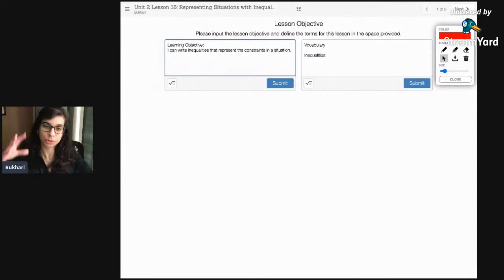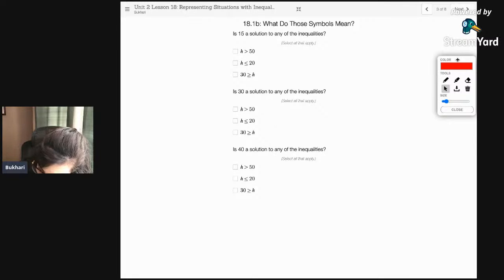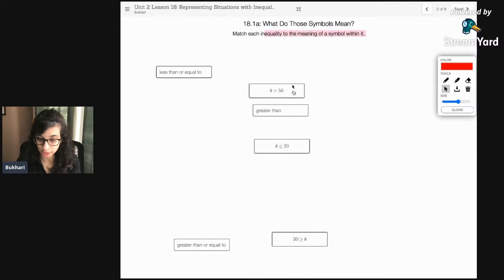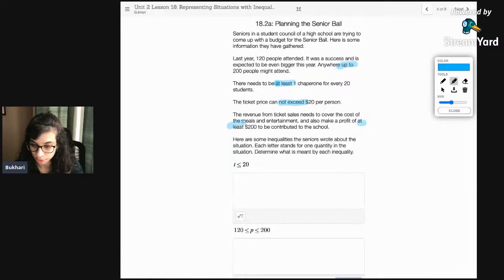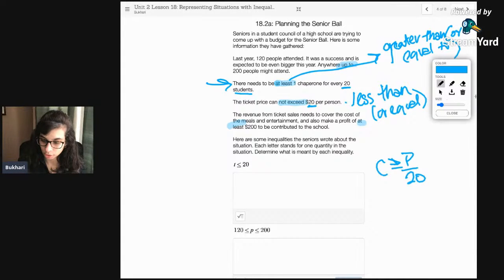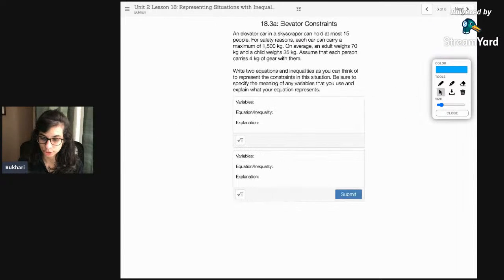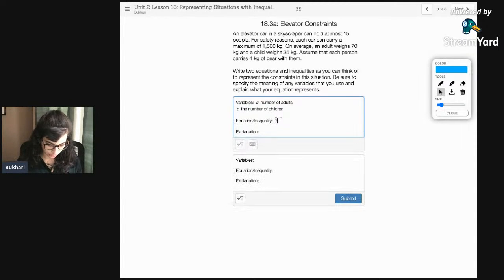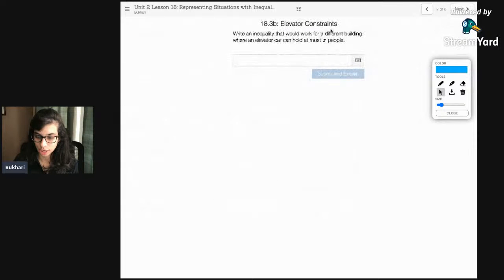Unit 2 Lesson 18